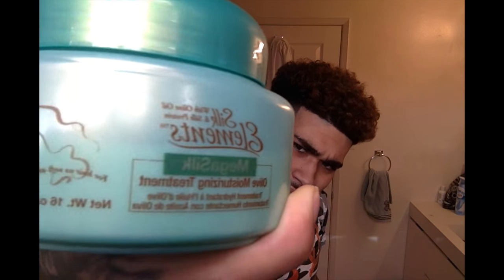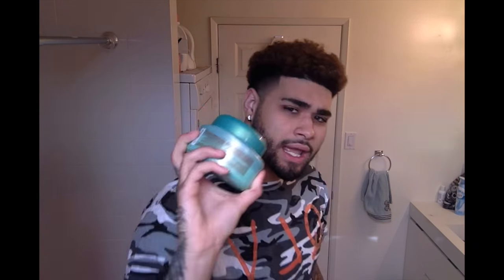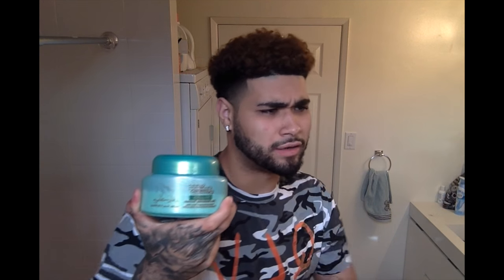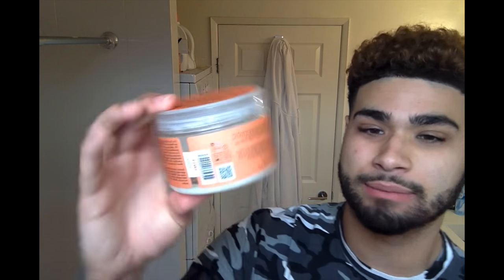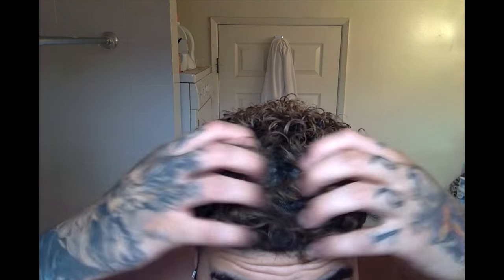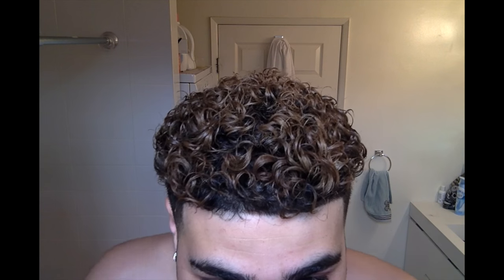HOW TO GET CURLY HAIR | Ronnie Banks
STALK ME!
(add me) SNAPCHAT: RonnieSwanks

how to get curly hair by ronnie banks